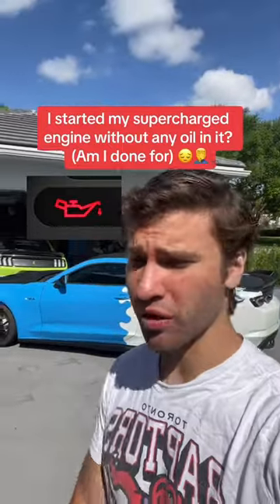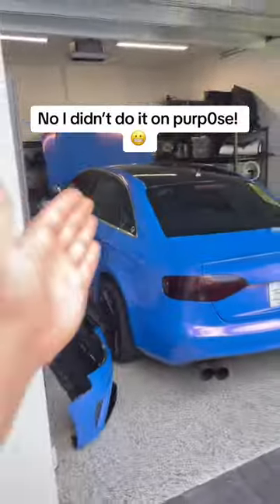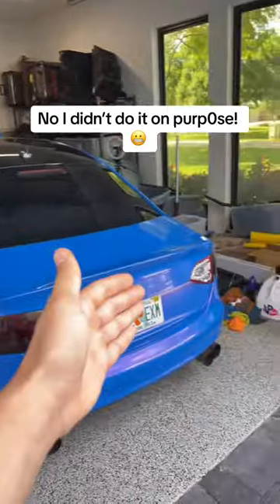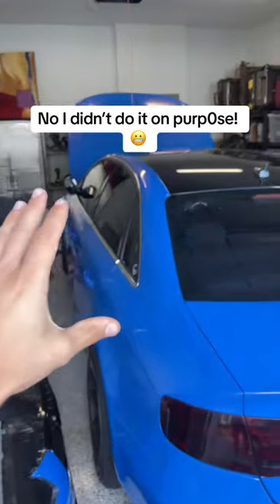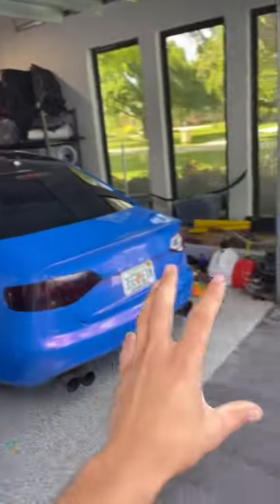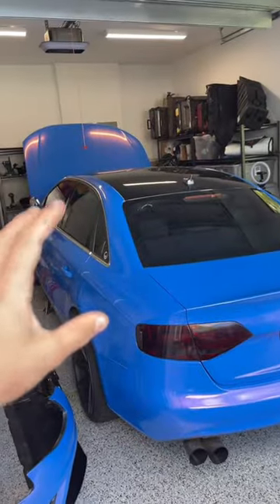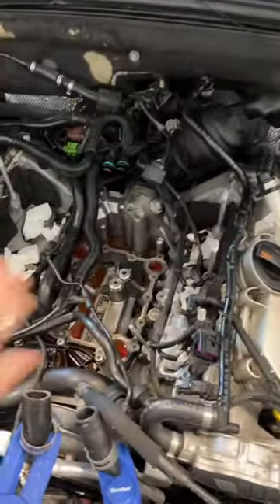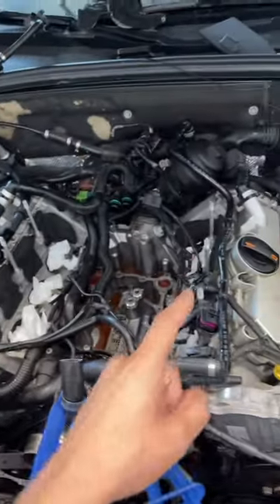I ACCIDENTALLY STARTED MY SUPERCHARGED ENGINE WITHOUT ANY OIL IN IT!? (WILL IT BE OK…)